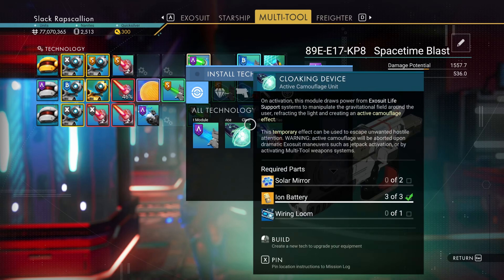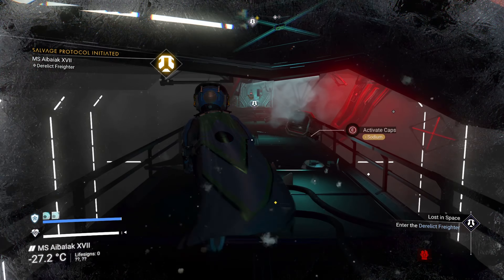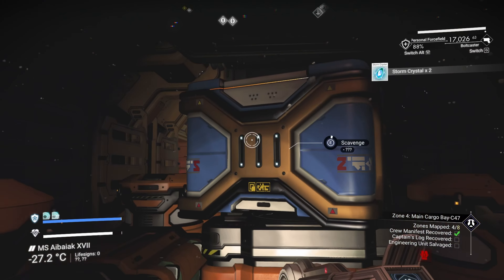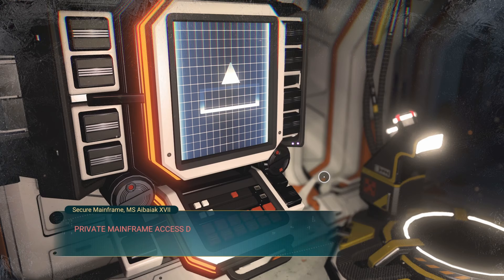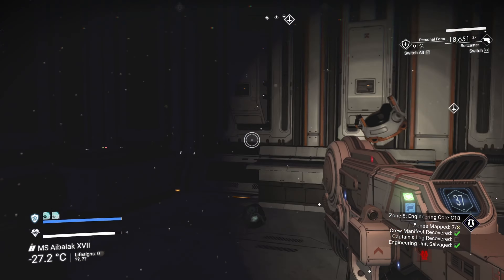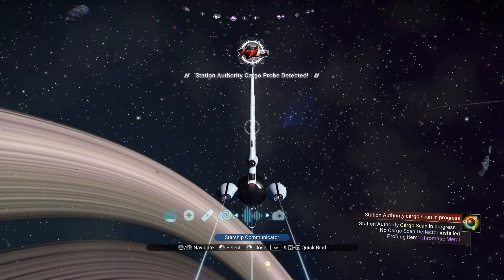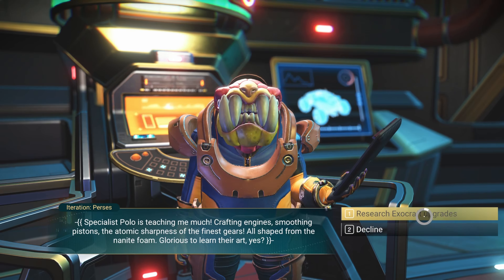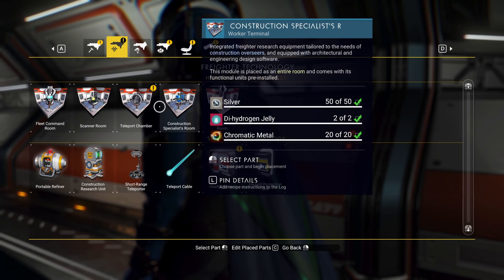Looking for Freighter Upgrades in a Derelict in No Man's Sky Worlds | Part 22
In this episode of No Man's Sky we're heading into the unknown, exploring a derelict freighter in space! The plan was to visit a system recommended by a friend, but things didn't go exactly as expected. Despite the detour, we manage to locate an "S" class derelict, packed with some seriously valuable loot. Tune in to see what we uncover and whether we get our hands on those much-needed freighter upgrades. Will our luck hold out?